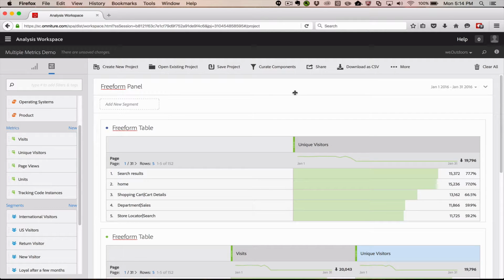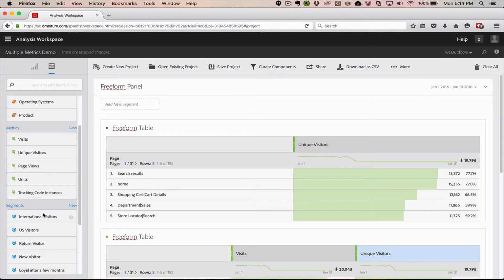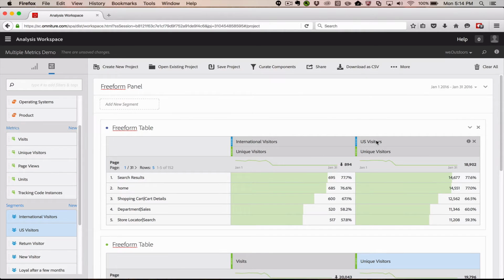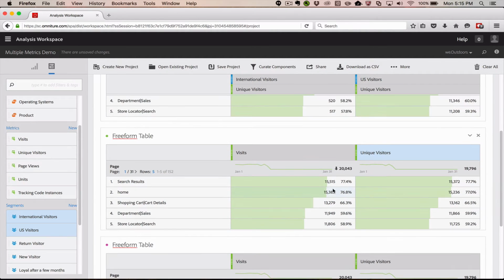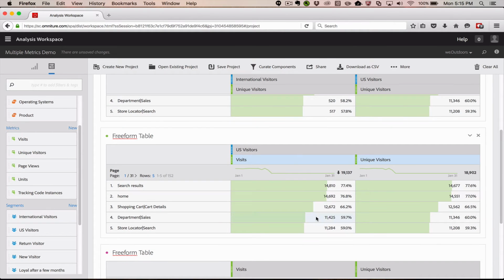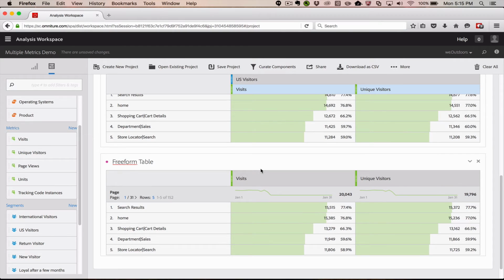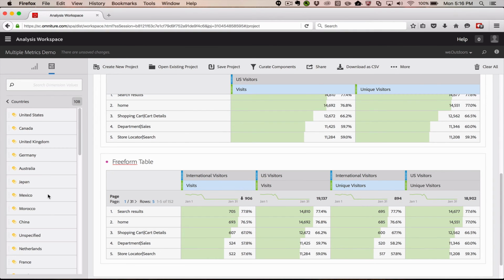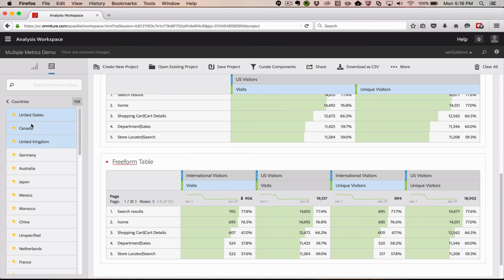Apply Multiple Components at Once in Analysis Workspace | Adobe Analytics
Get a brief tutorial on working with Analysis Workspace metrics and segments in Adobe Analytics.
Explore:
- using the freeform panel to add a single segment to multiple metrics
- filtering multiple segments
- comparing multiple segments to multiple metrics

Learn more about Adobe Analytics with video tutorials.
Next up:
In-product Analysis Workspace Tips
Keyboard Shortcuts in Analysis Workspace
Undoing Actions in Analysis Workspace
Copy and Insert in Analysis Workspace
Using the Right-click Menu in Analysis Workspace (Part 1)
Using the Right-click Menu in Analysis Workspace (Part 2)